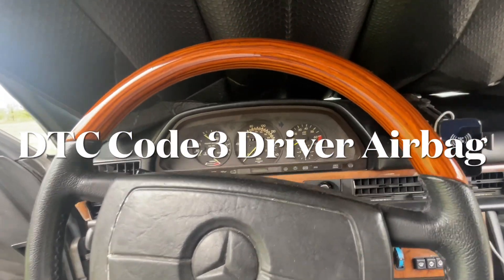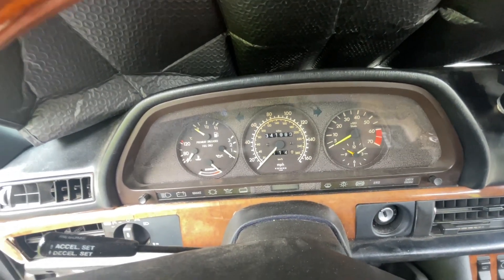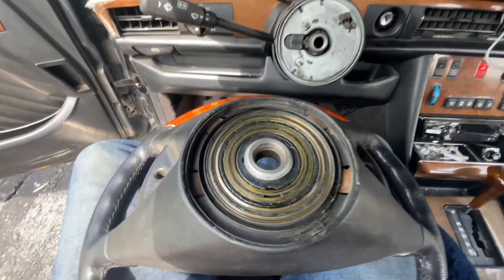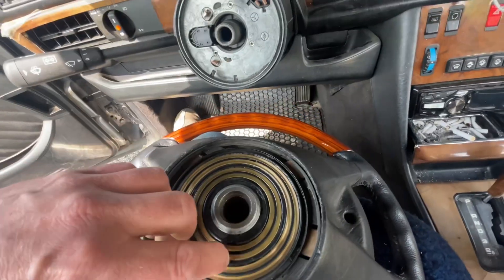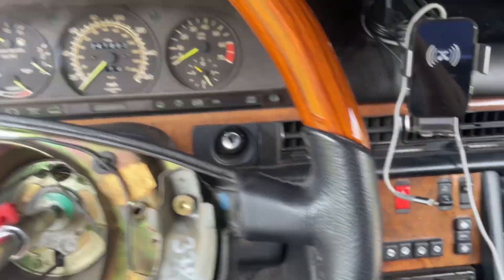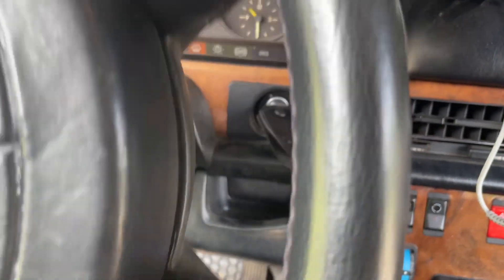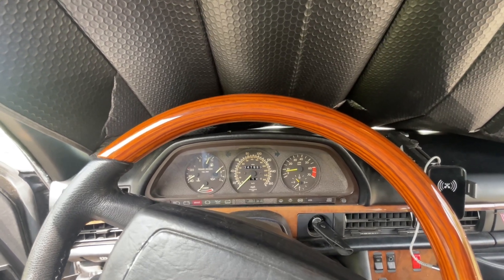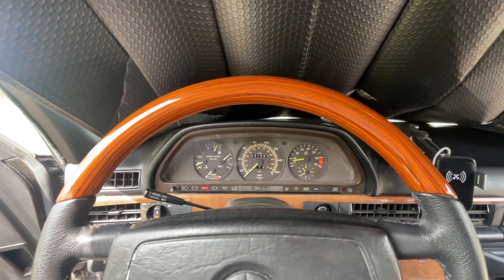Mercedes 1989 560SEL W126 Repair Error Code SRS 3 - faulty Driver Airbag Slip ring, cleaning & brush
Cleaning and brush inspection of steering wheel slip ring to clear SRS DTC Error Code 3

Warning:
1. Disconnect battery ground terminal
2. Disconnect Red SRS Plug from connector in front passenger footwell compartment
3. Disconnect Airbag

After repairer
1. Connect Airbag
2. Connect Red SRS Plug
3. Connect battery ground terminal